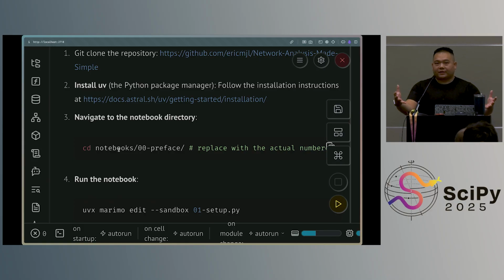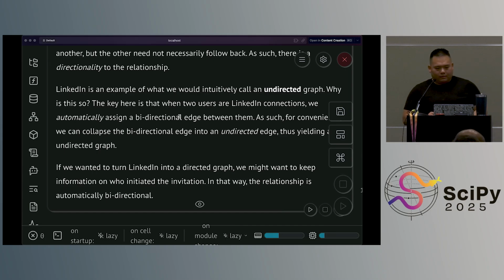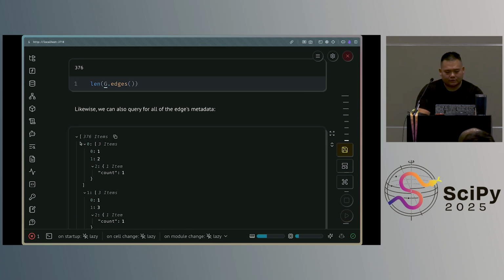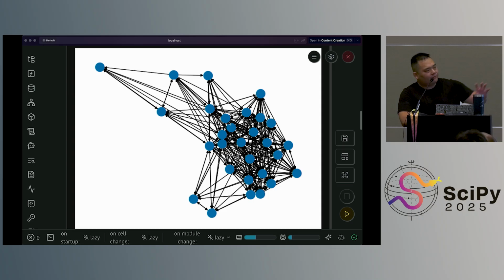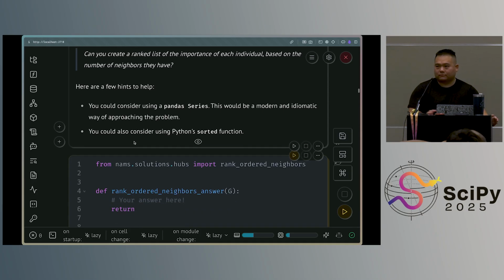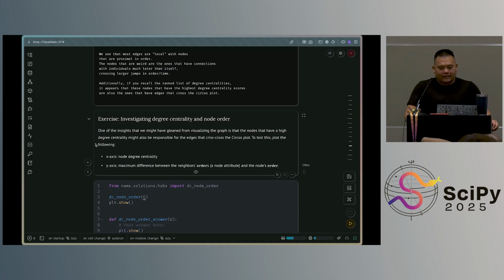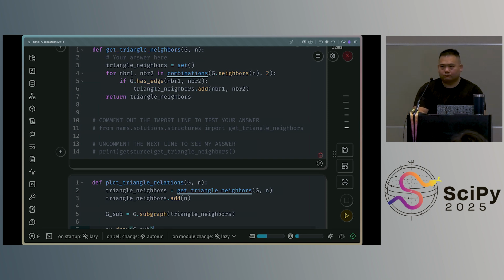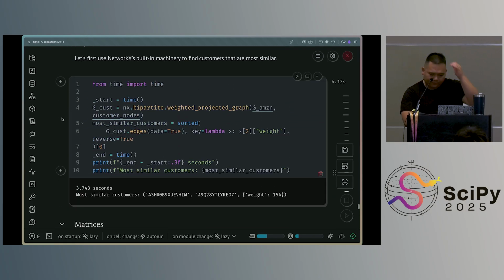Eric Ma - Network Analysis Made Simple | SciPy 2025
Through the use of NetworkX's API, tutorial participants will learn about the basics of graph theory and its use in applied network science. Starting with a computationally-oriented definition of a graph and its associated methods, we will progress through the following concepts: path and structure finding, visualization, and graph storage on disk. We will also offer tutorial participants the option of one advanced topic overview, including the use of graphs alongside LLMs for knowledge retrieval, scalable alternatives to NetworkX including cuGraph, and the use of linear algebraic translation of graph problems to speed up computations.